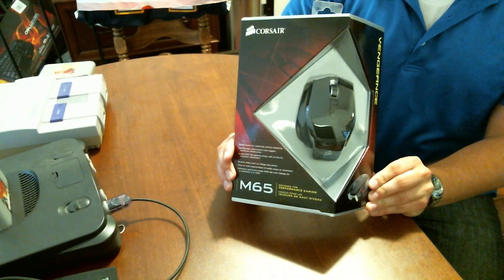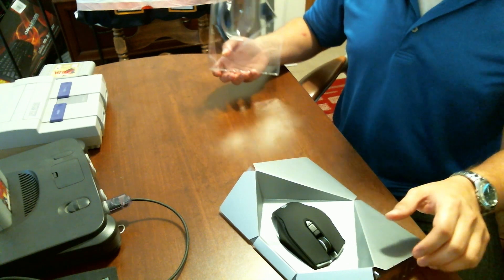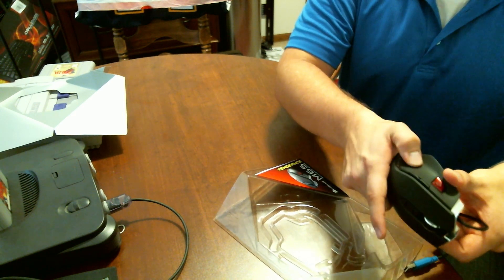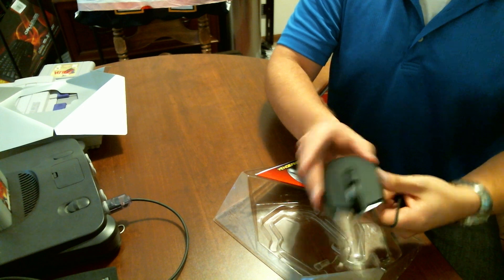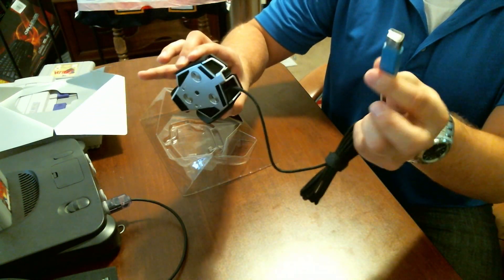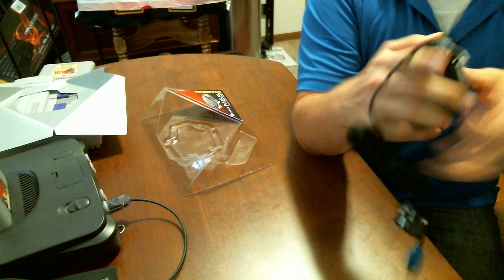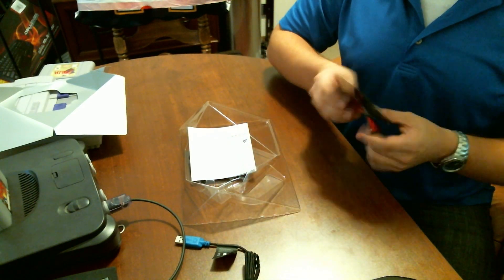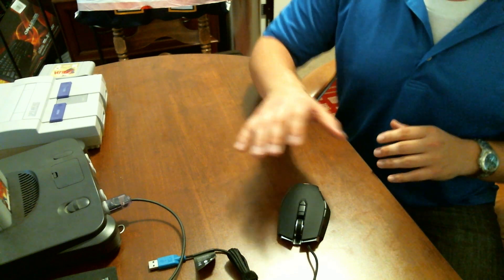Corsair Vengeance M65 Gaming Mouse Unboxing and Review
Today I unbox and review the Corsair M65 Gaming mouse.

The M65 is a gaming mouse in Corsair's Vengeance gaming line. This mouse is built to benefit players of FPS games, with a dedicated "sniper" button on the left side of the mouse.  It features DPI switches on the fly and maxes at 8200 DPI.  All switches on the mouse are rated to 20,000,000 clicks.  The M65 also features a braided cord and USB 3.0 connectivity.

The software that you download for the mouse is fairly intuitive and easy to use.  It is not overly bogged down with extraneous buttons or graphics.

Overal, I am giving this mouse a 4/5, for someone like me with small hands who generally does not play MMO's, it works very well, although some with larger hands, or those who would like more buttons on their mouse may find a better suit elsewhere.

And Instagram! Instagram.com/celenahan